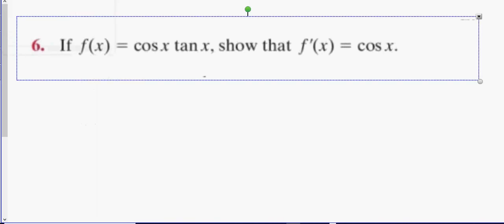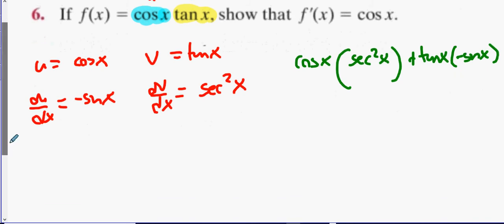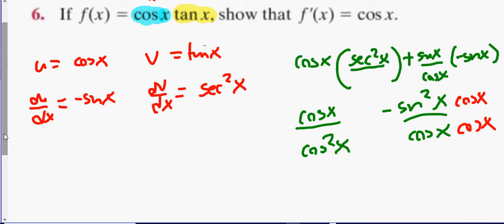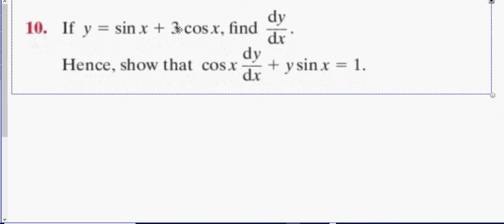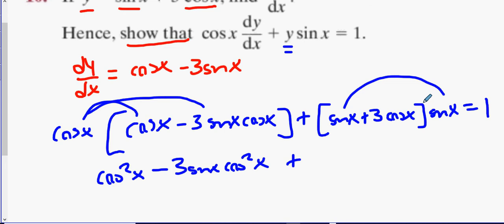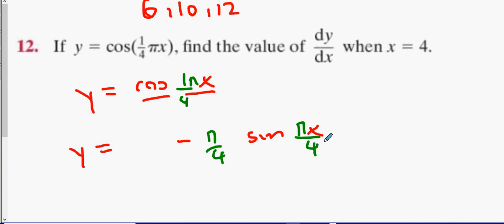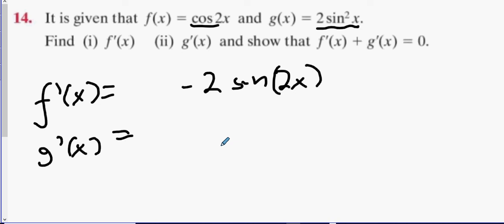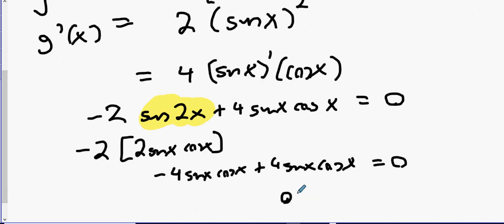5hons 7 7 q6q10q12q14